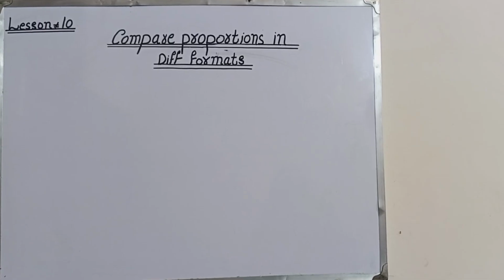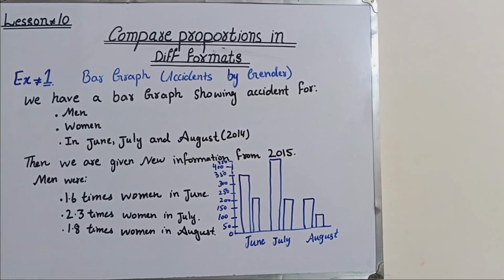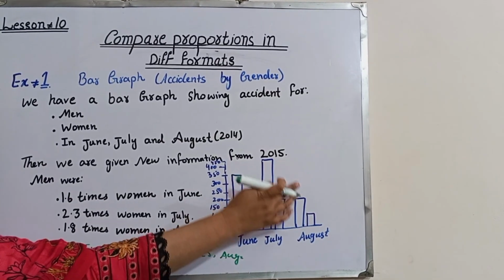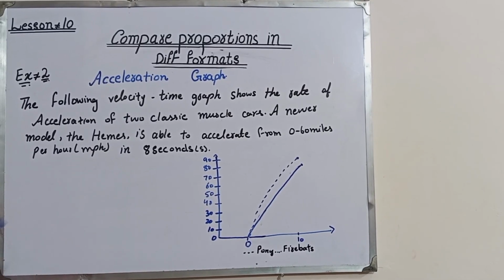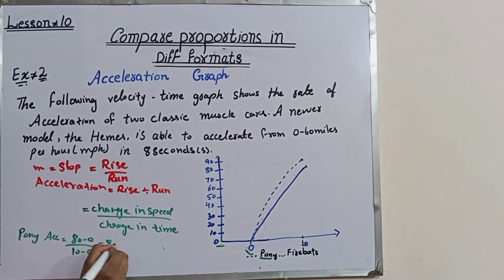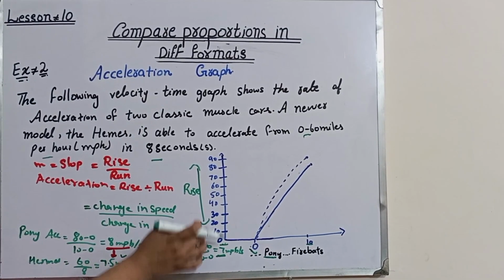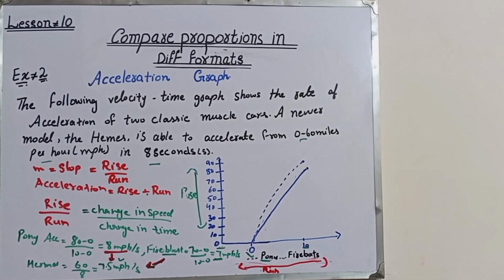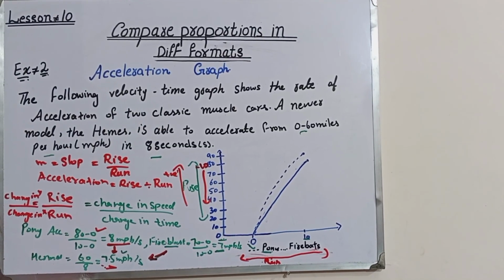GED Math: Compare Proportions in Different Formats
Learn how to compare proportions in different formats in this easy GED Math lesson. In this video, we explain how to compare ratios shown in graphs, tables, and numbers using simple steps.

You will learn how to convert proportions into the same format so they can be compared easily. We also explain the rise over run formula and how slope helps measure acceleration using real examples.

This lesson includes clear explanations, bar graph examples, and velocity-time graph problems so students can understand the concept step by step. Perfect for GED Math preparation and anyone learning proportions.

Topics covered in this video:
• Compare proportions in different formats
• Convert graphs to ratios
• Rise over run explained
• Slope and acceleration
• GED Math proportions lesson
• Bar graph and velocity graph examples